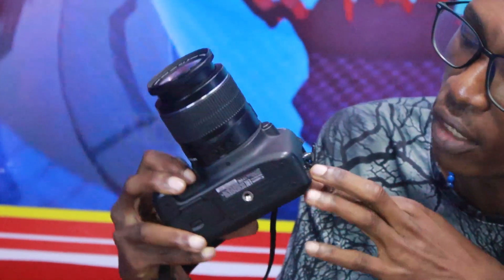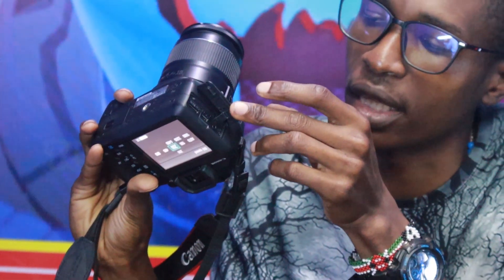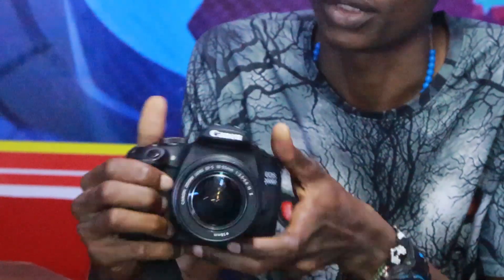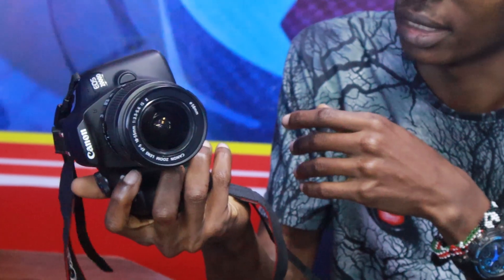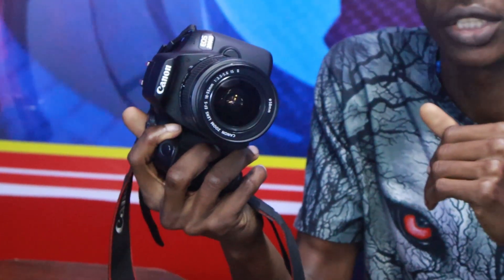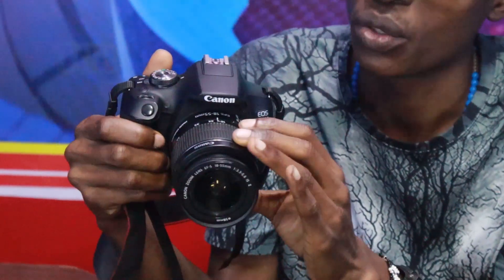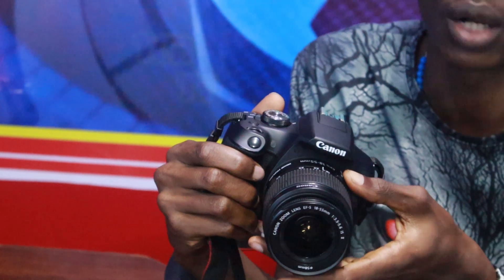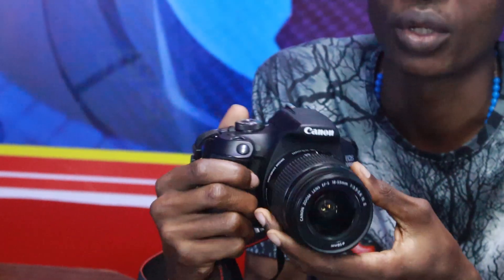CANON EOS 2000D CAMERA REVIEW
A look at Canon 2000d a friendly budget camera for photography enthusiasts. The highlights of the device, its capabilities as well as its comparison and what its capable.